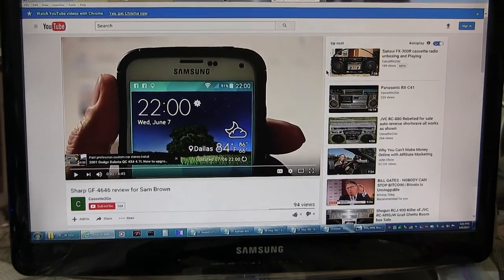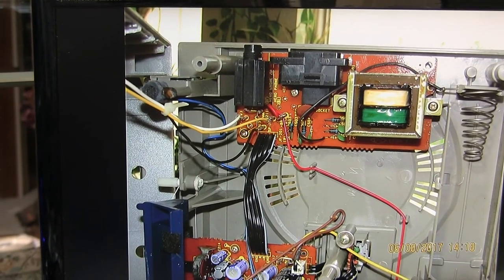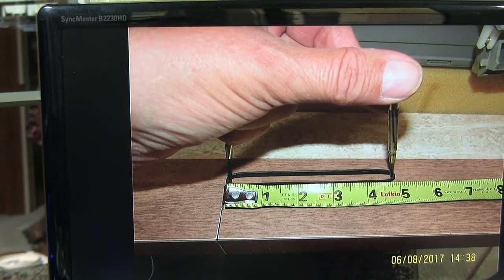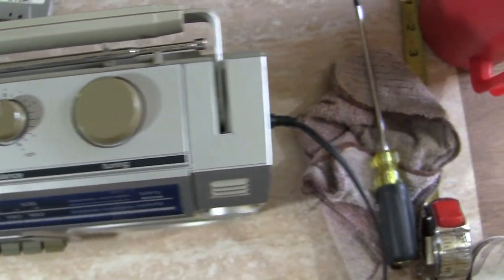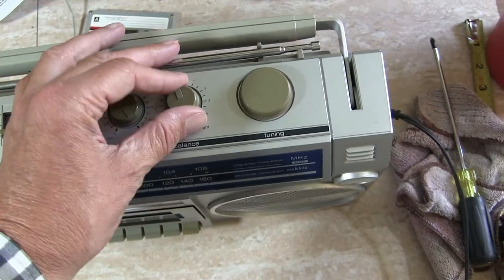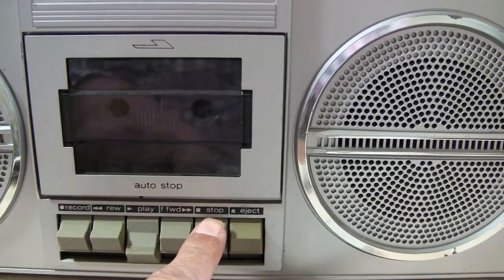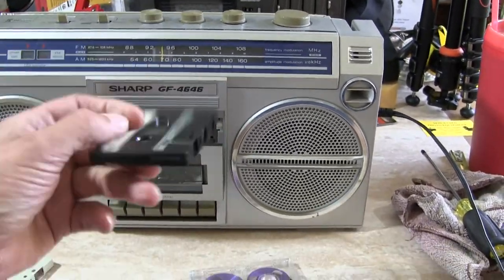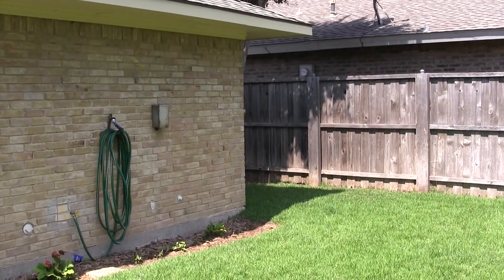Sharp GF-4646 Serviced Inside view New rubber square belt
Yes this is a bit slow to start playing the cassette tape & once it is running it sounds fine.
00019 Sharp GF-4646 Serviced New rubber square belt